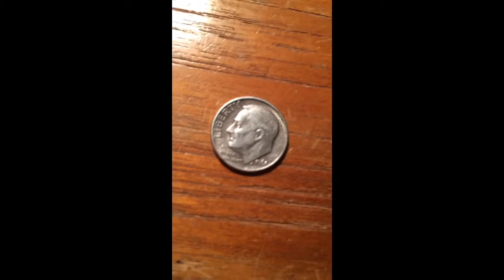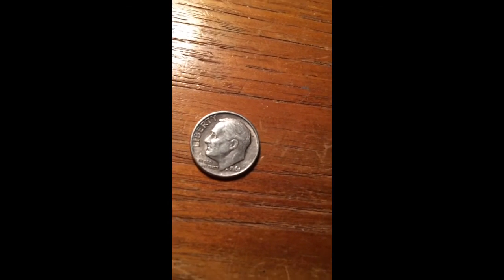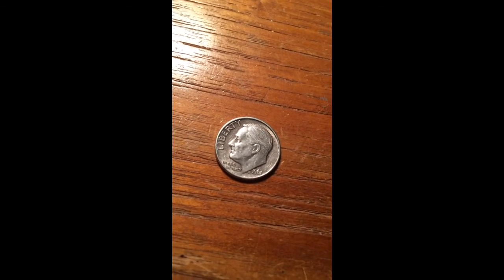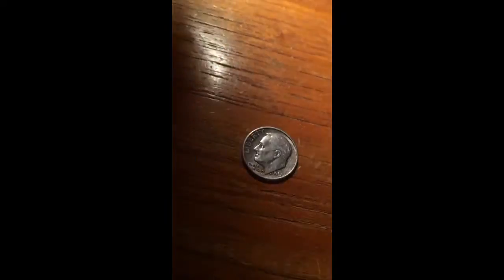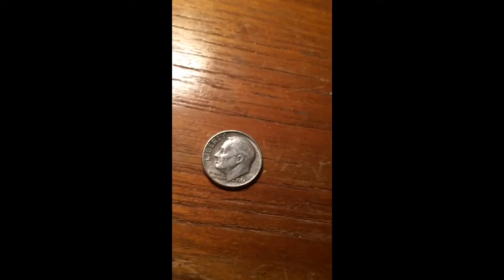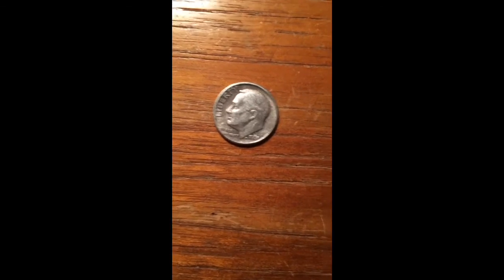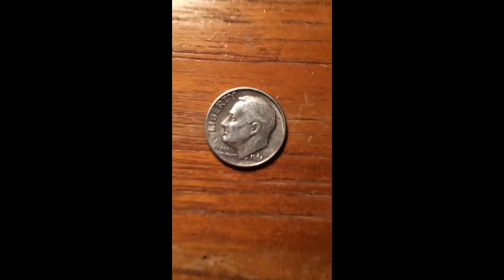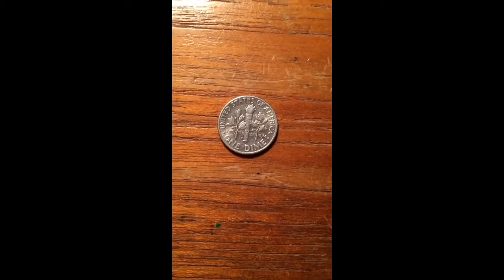Free Silver Dime Story